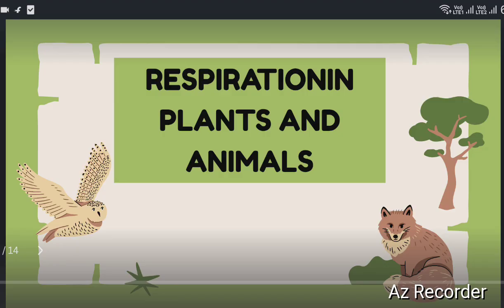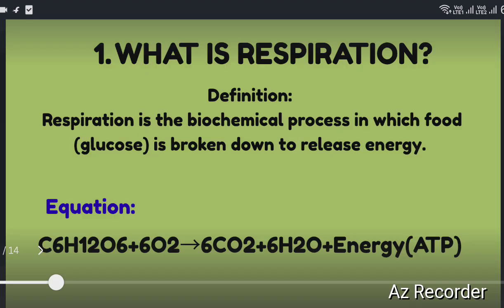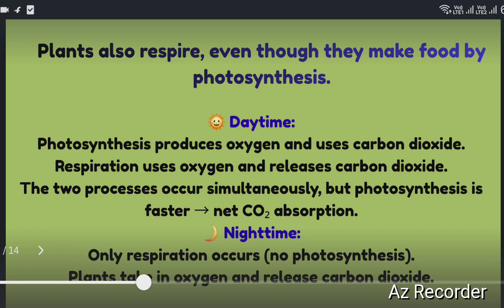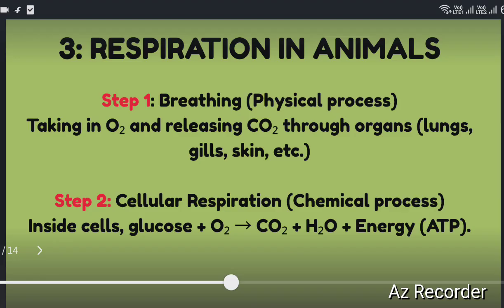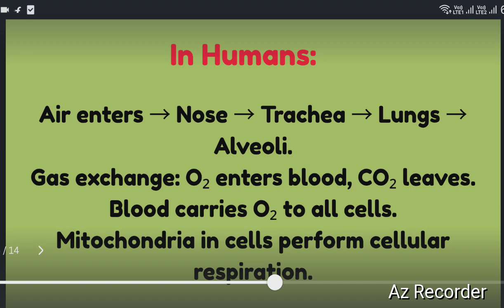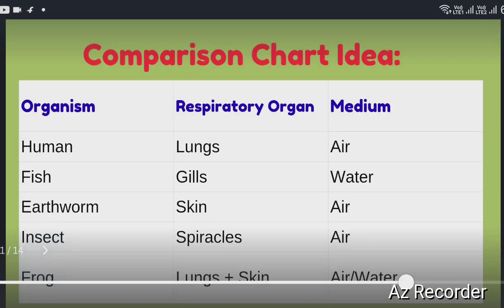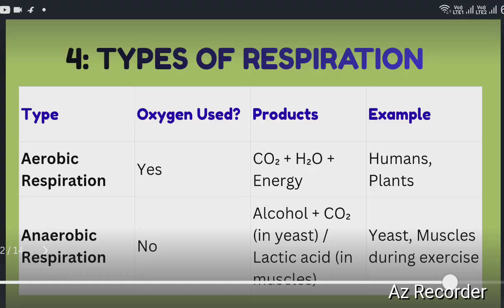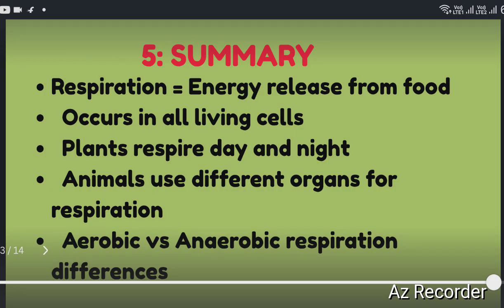Respiration in Plants and Animals. Respiration, Earobic and Anaerobic respiration, stomata, lungs.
Welcome to Learn Life Science the Smart Way — 2025 and Beyond! 🔬✨
Your one-stop destination for mastering Biology, Biotechnology, and Life Science concepts with clarity, creativity, and confidence.

Learn how respiration occurs in both plants and animals — the life-sustaining process that gives every living cell the energy to survive! 🌱🐾

This video covers everything you need to understand “Respiration” from your SSLC / Class 10 Biology – Life Processes chapter. Perfect for NEET, PUC, and exam preparation too!

📚 What You’ll Learn in This Video:

✅ Why plants and animals need respiration
✅ Respiration in plants – day & night differences
✅ Respiration in animals – humans, fish, insects, frogs, etc.
✅ Aerobic vs. Anaerobic respiration
✅ Simple summary and important MCQs

respiration in plants and animals,
respiration class 10,
life processes class 10 biology,
respiration easy explanation,
respiration animation,
aerobic and anaerobic respiration,
plants respiration day and night,
respiration in animals chart,
mitochondria energy,
sslc biology chapter respiration,
🌿 Even plants respire at night!
🏃 Muscles can perform respiration without oxygen (causing cramps!).
⚡ ATP = energy currency of life!

📘 Use this video to:

Revise for exams easily

Strengthen NEET/PUC Biology concepts

Visualize respiration through clear animations and diagrams
🔔 Don’t Forget To:

Here, we break down complex topics into easy, visual, and exam-ready lessons.
From cell biology to genetics, from ecology to evolution, and from molecular mechanisms to human physiology — every concept is simplified for your understanding and success.

Whether you’re preparing for NEET, JEE, UPSC, or university exams, this channel helps you:
✅ Build strong conceptual foundations
✅ Revise smartly for competitive exams
✅ Learn through visuals, mnemonics & real-life examples
✅ Stay updated with the latest 2025 syllabus trends

💡 Because learning life science isn’t just about remembering facts — it’s about understanding life itself.

👉 “Think Smart. Learn Smart. Bio Smart.”